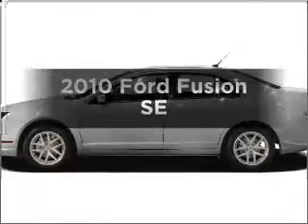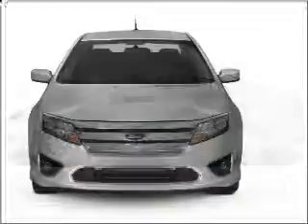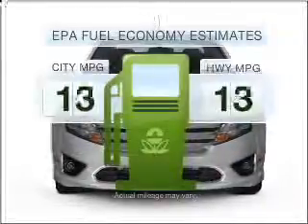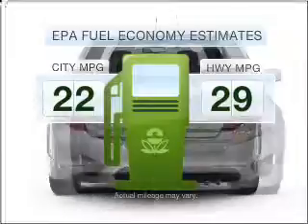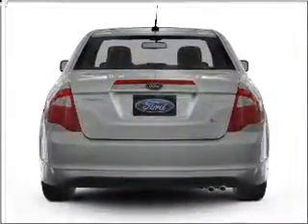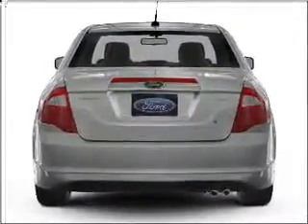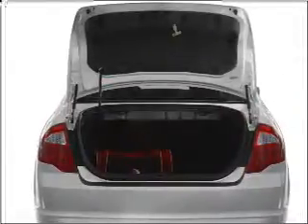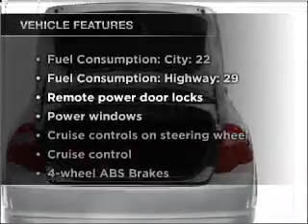2010 Ford Fusion - FONTANA CA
Year: 2010
Make: Ford
Model: Fusion
Trim: SE
Engine: 3.0 liter 6 cylinder 24 valve
Transmission:
Color: Candy Red
Mileage: 154
Address:
16005 VALLEY BLVD